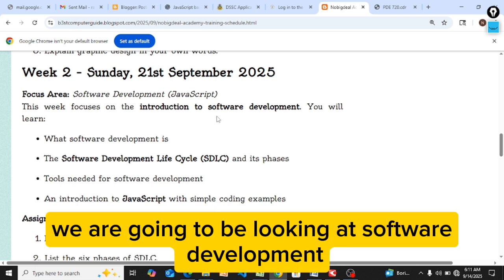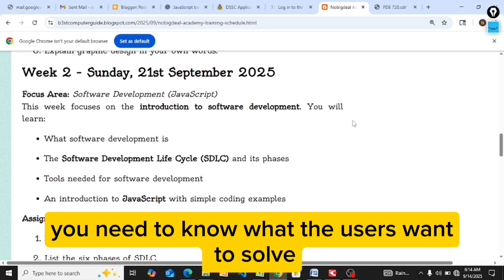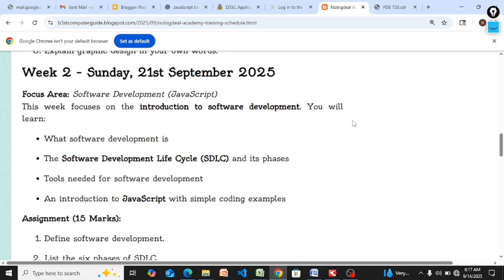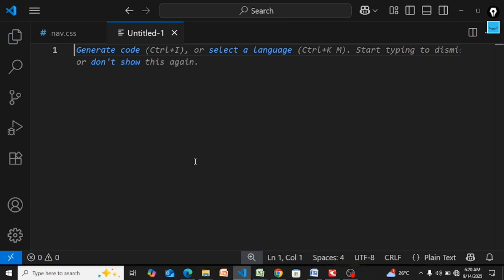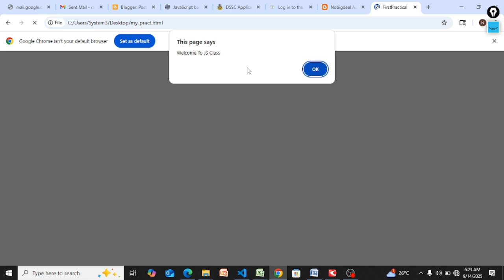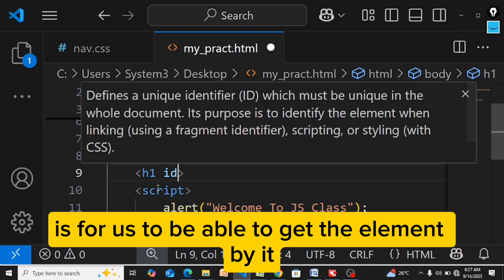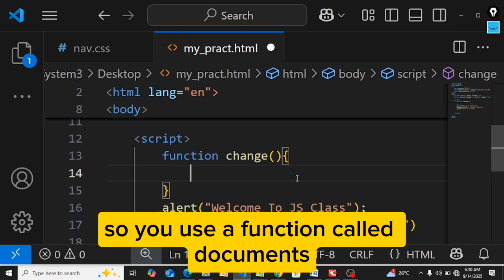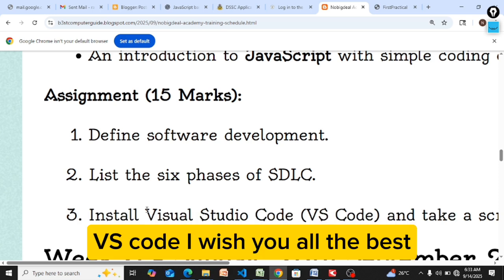Software Development using JS first lecture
You will learn the meaning of Software Development
Phases of Software Development
software needed to get started
coding using JS